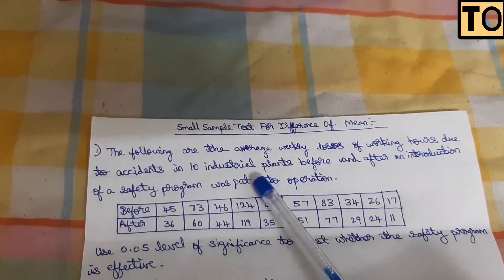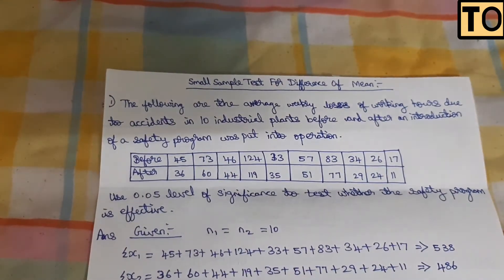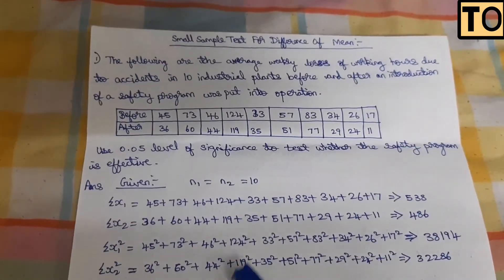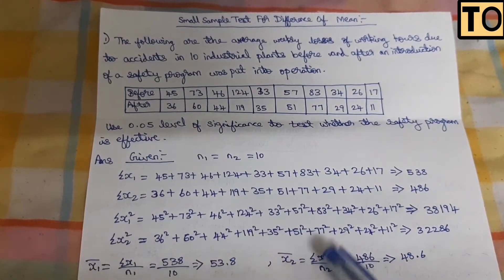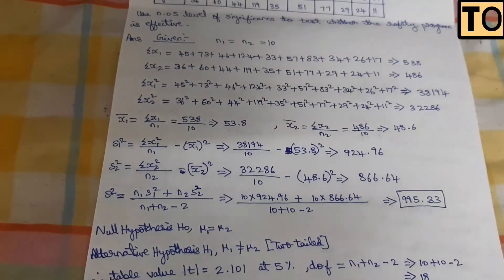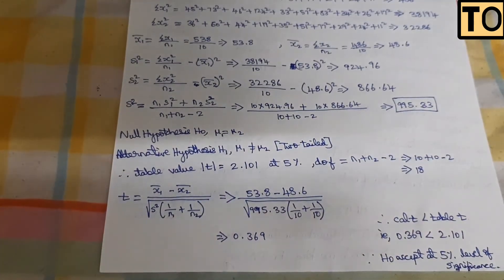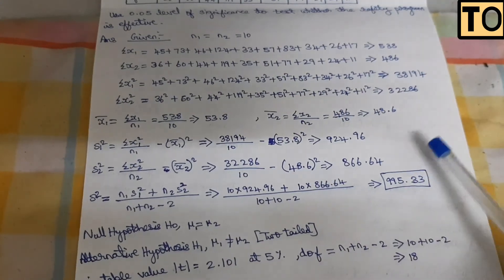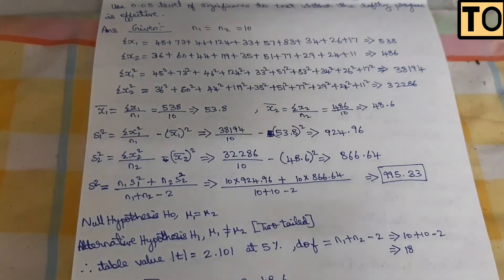Statistics And Numerical Methods | #13 | Unit - 1 | Small Sample Test For Difference Of Mean |Tamil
From This Video You Will Be Able To Know Statistics And Numerical Methods Small Sample Test For Difference Of Mean In Tamil

MA3251 Anna University Syllabus